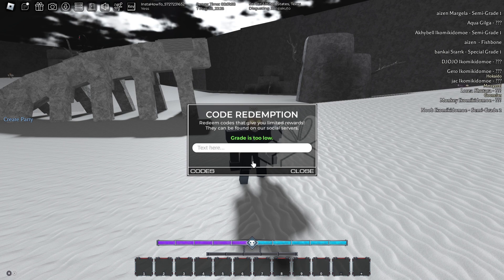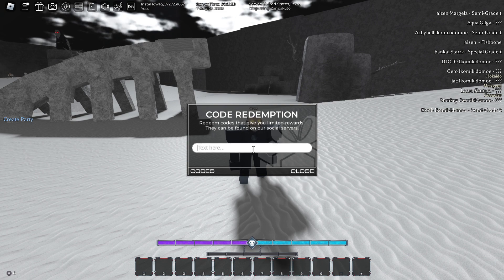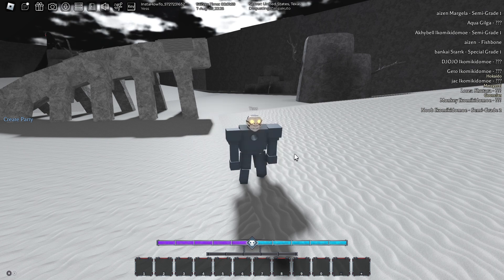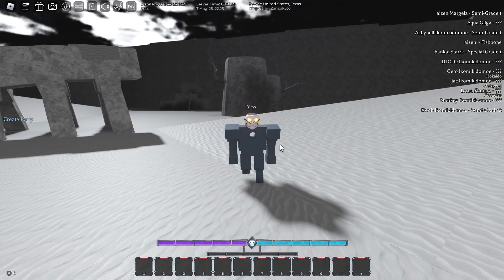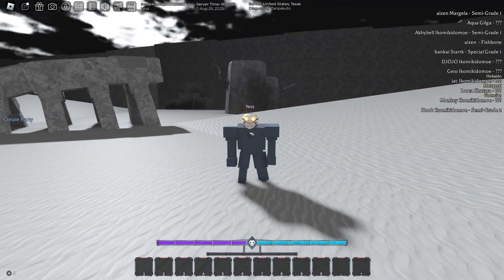Type Soul LESSER WORLD TICKET Tutorial (Get Them FREE)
In this video, I'll show you how to get Type Soul lesser world tickets for free, using some codes inside Roblox. This is a full guide on lesser world tickets in Type Soul.

In case you've been wondering what are lesser world tickets in Type Soul, this is the video you need to see!